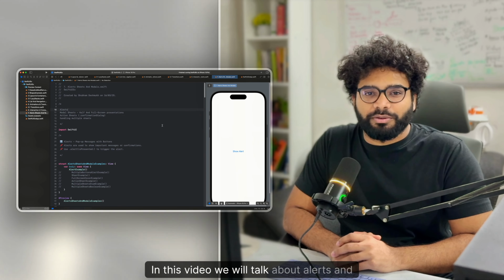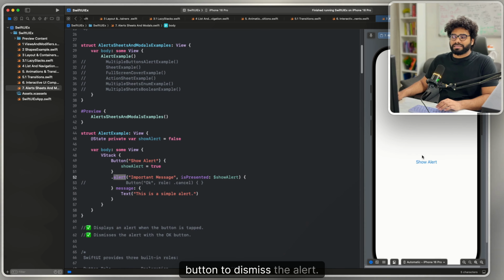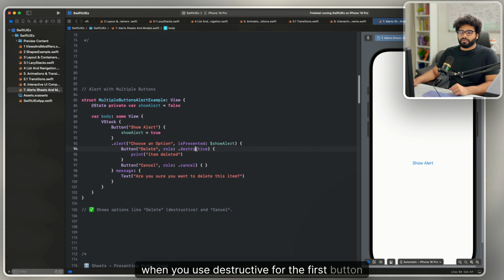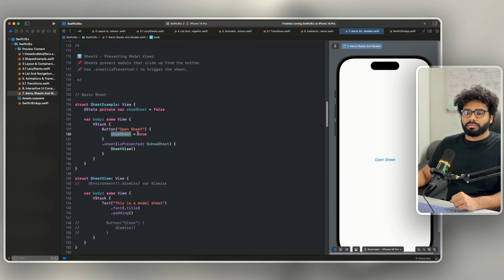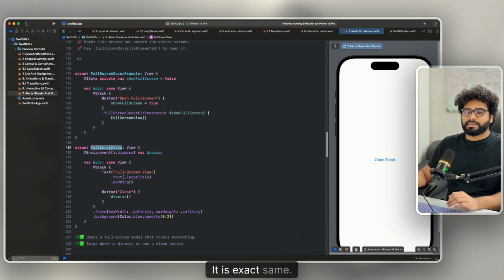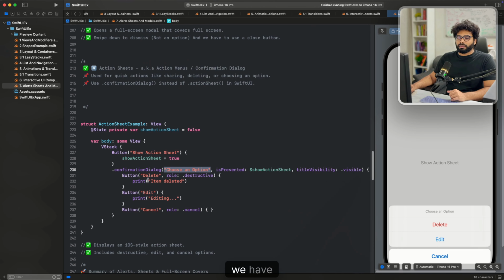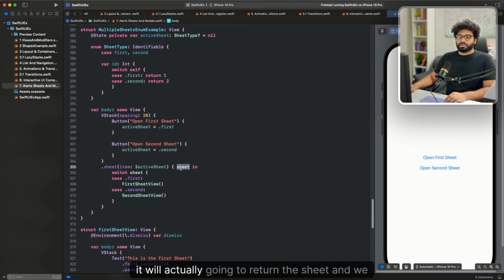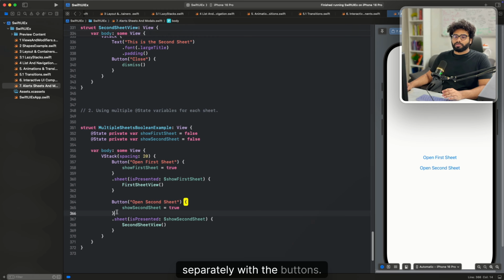9 SwiftUI Alerts, Sheets and Modals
SwiftUI Tutorial #9 — Alerts, Sheets & Modals (Presenting Messages & Additional Screens)

In this lesson, we dive into how SwiftUI presents UI elements that overlay or expand the interface, such as alerts, sheets, and full-screen covers. These tools help you guide users, request decisions, show options, and open secondary views smoothly.

We'll not only implement each one — we’ll understand their purpose, behavior, and correct usage in real app scenarios.

1. Alerts (Pop-up messages with buttons)

Showing important messages or confirmations
Multiple button alerts (Yes / No / Cancel actions)
Triggering alerts using .alert(isPresented:)

2. Sheets (Half-screen modal presentations)

When to use sheets vs pushing views
Presenting and dismissing sheets
Passing data into a sheet

3. Full-Screen Covers

When the sheet isn't enough
Ideal for onboarding, login, or immersive screens
Using .fullScreenCover() cleanly

4. Action Sheets / Confirmation Dialog

Displaying lists of actions
Context menus vs action sheets
iOS modern .confirmationDialog usage

5. Handling Multiple Sheets

Presenting different screens based on selection
Bool vs enum based presentation logic
Writing maintainable presentation code for real apps

Outcome

After this video, you’ll be able to confidently present:
Alerts with multiple actions
Sheets and full-screen modals
Contextual action sheets
Multiple different sheets based on user selection

All while keeping your state clean, predictable, and easy to maintain.

swiftui alert multiple buttons
swiftui sheet example
swiftui fullscreencover tutorial
swiftui confirmationdialog example
swiftui action sheet modern
swiftui present modal
swiftui enum sheet presentation
swiftui multiple sheets
swift ui modal navigation